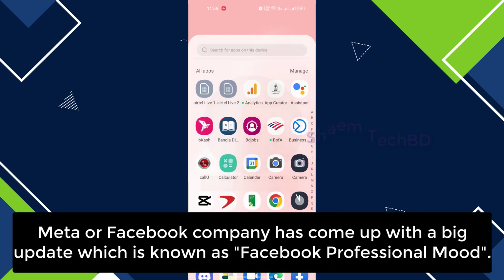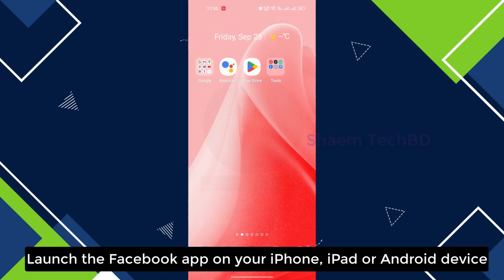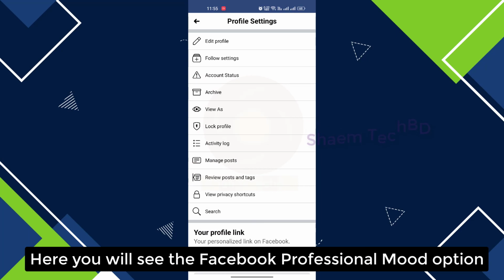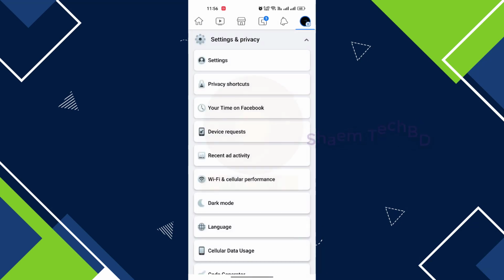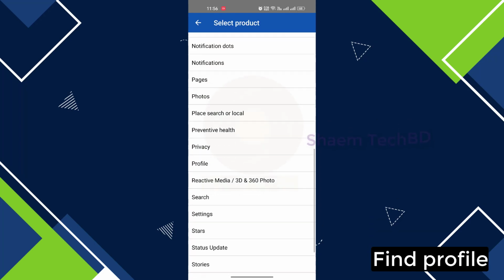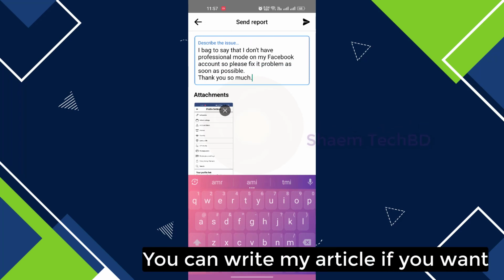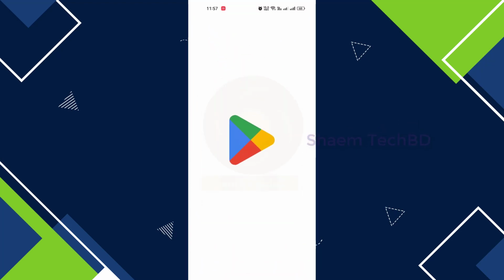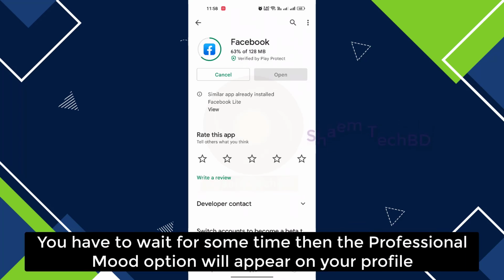How to Fix Facebook Professional Mode not Showing Problem Solve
Your Quary-
1.fb professional mode not showing
2.facebook professional mode
3.professional mode facebook
4.professional mode facebook not showing
5.facebook professional mode for profiles
6.facebook professional mode option not showing
7.facebook profile professional mode not showing
8.how to turn on professional mode on facebook
9.fb professional mode not showing
10.how to turn on facebook professional mode
11.facebook professional mode turn on
12.facebook professional mode not showing
13.facebook professional mode turn off
14.how to get facebook professional mode
15.how to convert facebook profile to page
16.facebook professional mode off
17.how to turn on professional mode on facebook
18.fb professional mode option not showing
19.facebook professional mode not showing problem solve
20.turn on facebook professional mode
21.professional mode
22.how do i turn off professional mode on facebook
23.professional mode not showing up on facebook
24.fb professional mode not off
25.how to change view as in facebook
26.professional mode not showing facebook
27.fb professional mode option not showing
28.how to turn on facebook professional mode
29.facebook professional mode for profiles
30.fb professional mode star not showing
31.how to fix not showing professional mode in fb
32.fb professional mode reels option not showing
33.fb professional mode off not showing
34.fb professional mode followers not showing
35.facebook iphone
36.facebook ipad
37.repair facebook
38.fix facebook
39.fb ipad
40.enable facebook
41.facebook marketplace not working 2023
42.facebook ads not working 2023
43.y facebook is not working
44.facebook page not showing setting option
45.facebook work not show
46.facebook not showing search results
47.facebook not showing share option
48.facebook not showing suggested friends
49.facebook not showing stories
50.facebook not working safari
51.facebook not working samsung
52.view more replies facebook not working
53.review posts and tags on facebook not working
54.two factor authentication required facebook not working
55.reset password facebook not working
56.recovery code for facebook not working
57.reels recommended on facebook not working
58.reels and short videos facebook not working
59.facebook search not showing results iphone
60.facebook page not showing reels
61.facebook ads not showing results
62.facebook search not showing results
63.facebook not responding problem pc
64.share your story to facebook not working
65.story on facebook not working
66.facebook not showing reels option
67.facebook not working unless on wifi
68.facebook not working using data
69.today facebook not working
70.tagging on facebook not working
71.two step authentication facebook not working
72.tag review facebook not working
73.two way authentication facebook not working
74.facebook tag notification not working
75.fb lite not opening today
76.submitting id to facebook not working
77.facebook not showing thumbnail youtube
78.search in facebook not working
79.story activity facebook not working
80.share to a page facebook not working
81.sharing post from instagram to facebook not working
82.social links on facebook not working
83.facebook not responding problem
84.facebook not working right on ipad
85.professional mode facebook not working
86.new phone facebook not working
87.facebook notification sound not working
88.facebook name change not working
89.facebook comment notifications not working
90.facebook notifications not working
91.my followers on facebook not working
92.mobile data on but facebook not working
93.manage posts on facebook not working
94.manage your posts facebook not working
95.messenger and facebook not working
96.messenger view profile on facebook not working
97.my facebook not working
98.marketplace on facebook not working
99.facebook story not showing music
100.facebook and messenger problem
101.facebook not working on android
102.facebook not working on mobile data ios
103.facebook lite not working upgrade
104.facebook not working properly on android
105.page roles facebook not working
106.page notifications facebook not working
107.photo layout in facebook not working
108.facebook microphone not working pc
109.facebook not showing professional mode
110.facebook not showing posts